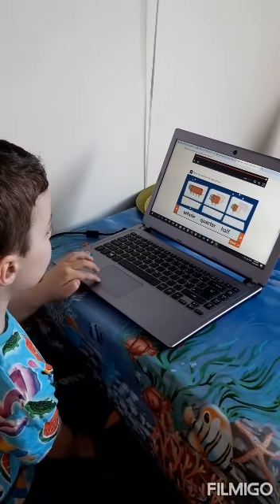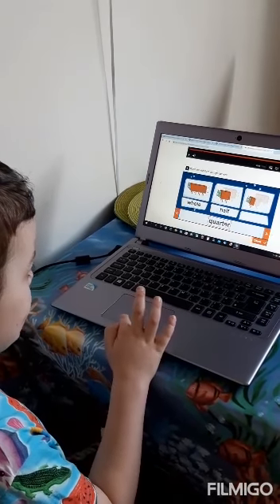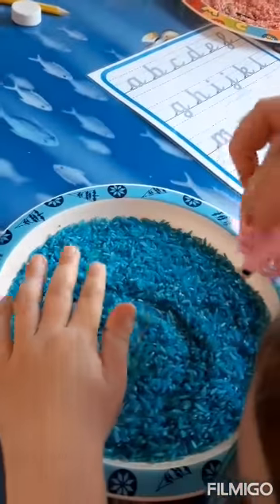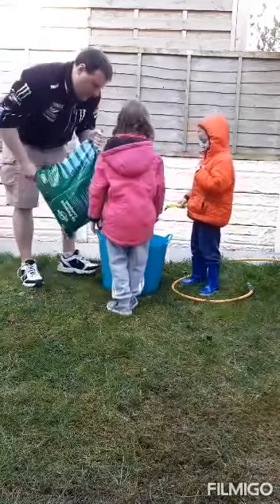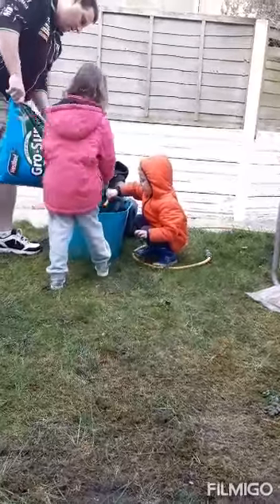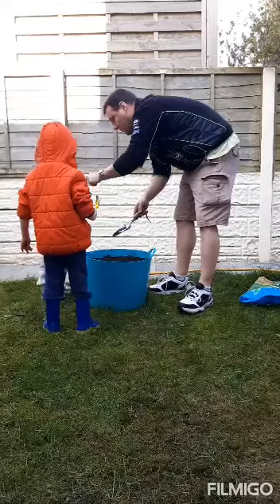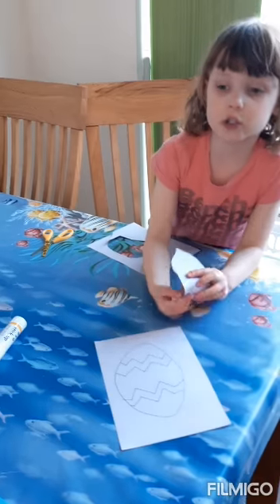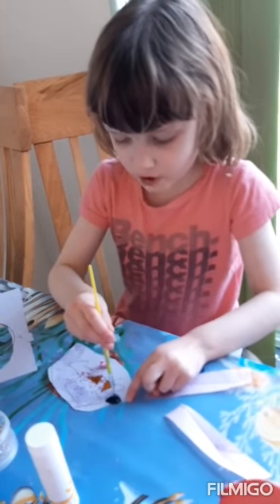# day 3 home schooling isolation corona virus!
Welcome back to day 3! We have done pe with Joe followed by phonics, maths, games, gardening, arts, crafts, making letters in coloured rice, wooden train track, I.T and more. We hope you enjoy 😍